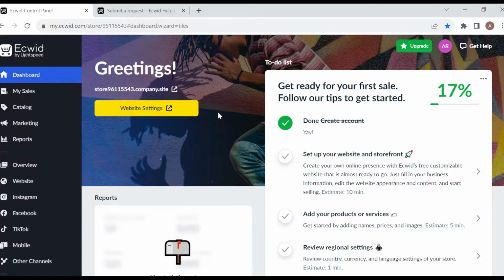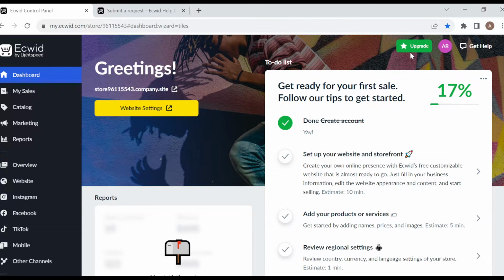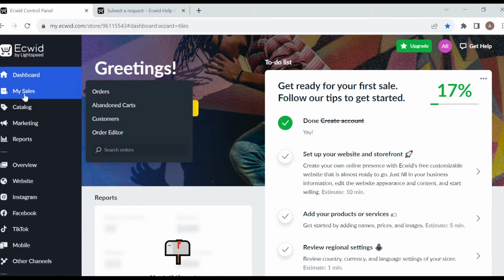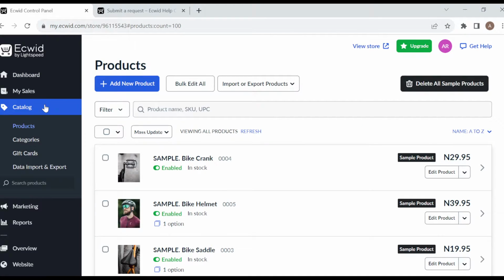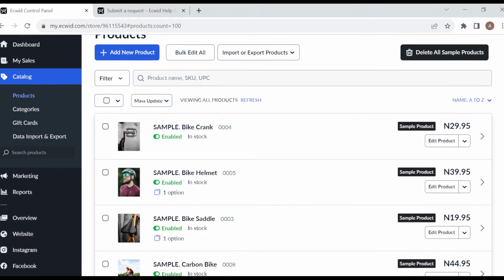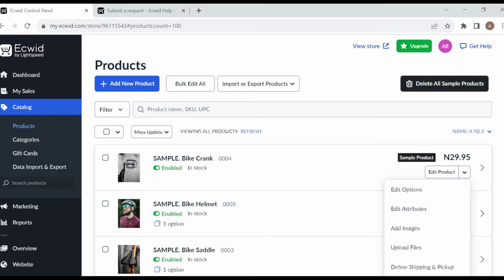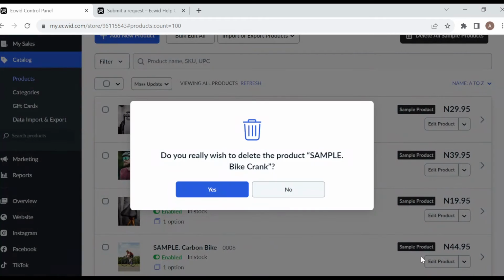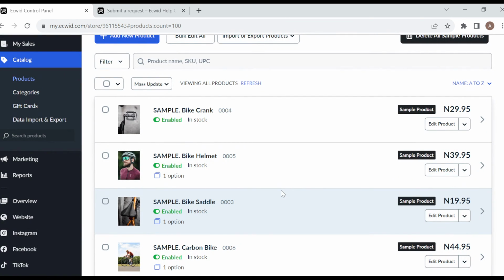How to Delete Products on Ecwid (Quick Tutorial)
Today we talk about How to Delete Products on Ecwid, so stay until the end of the video to see the full explanation.